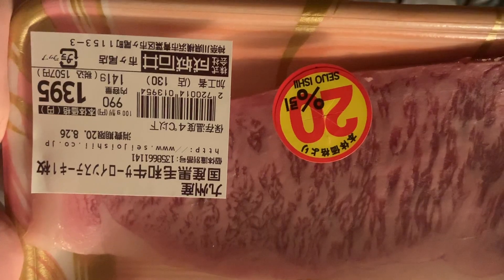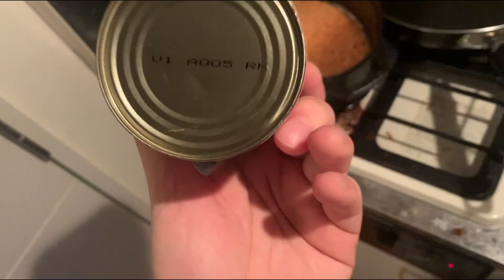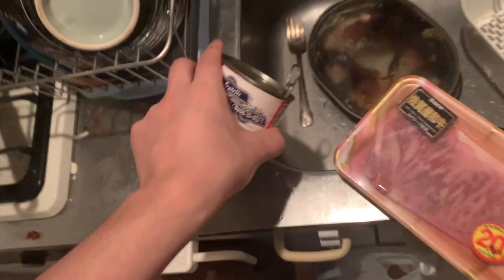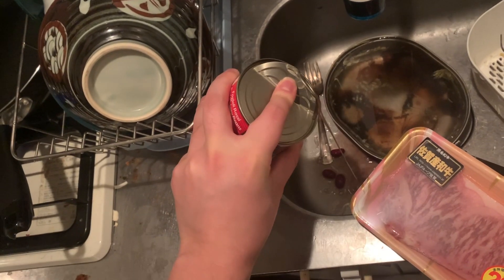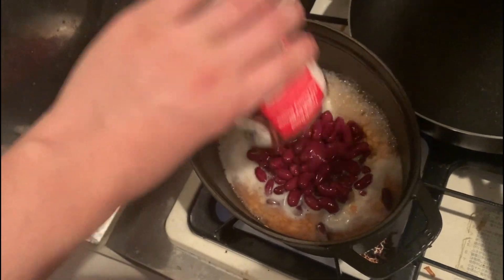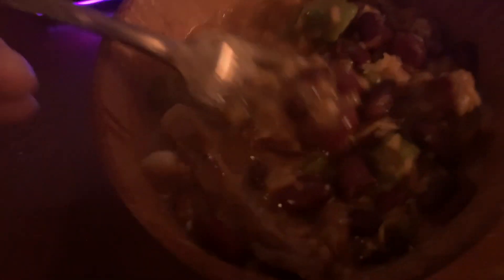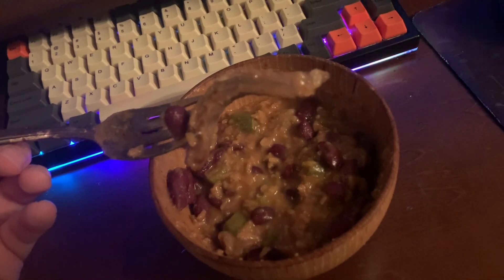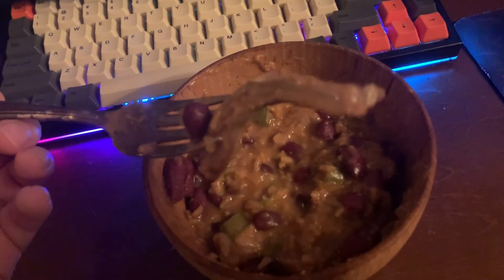wagyu zone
love, loss; pride and prejudice...the world as we know it is constantly in flux. There's no better allegory for the slings and arrows of life than preparing delicious wagyu steak!